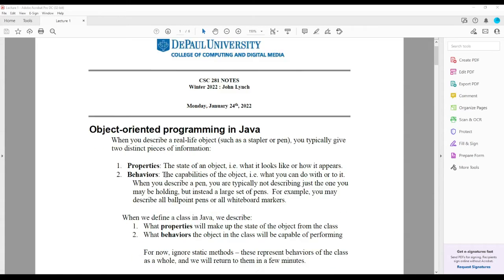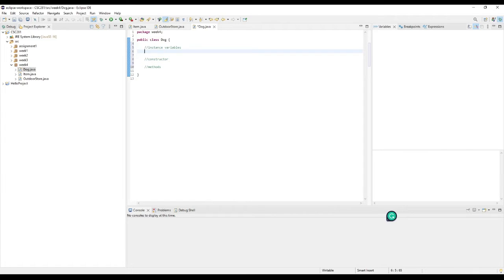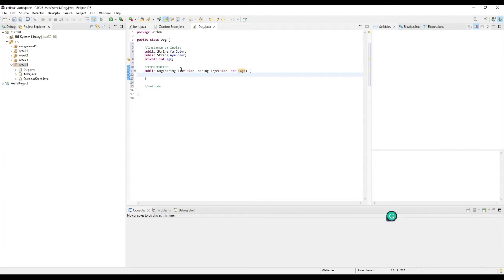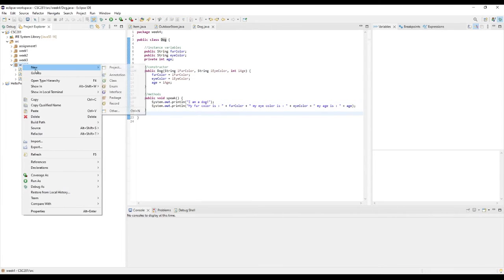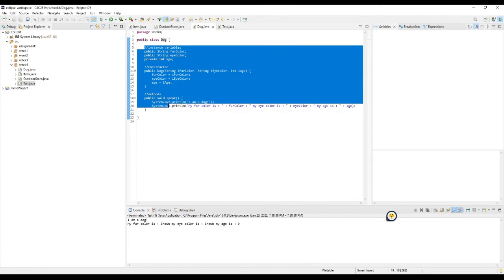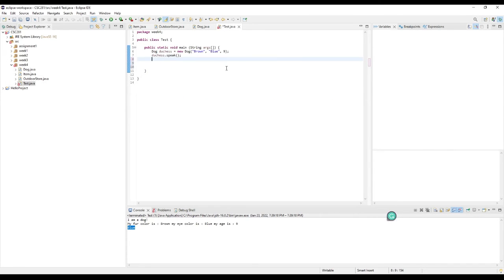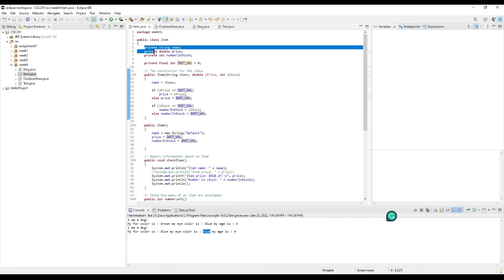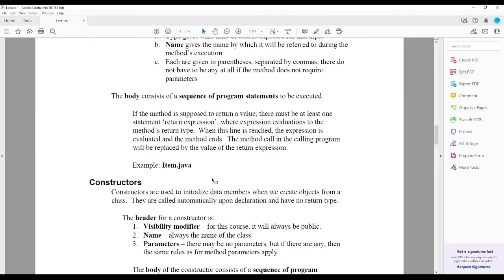CSC281 : Lecture 4.0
Covers Week 4 notes of Object-oriented programming in Java up to and including Execution of methods